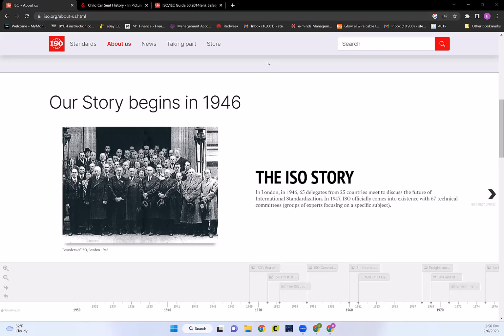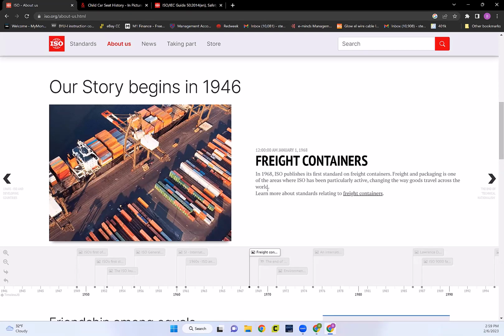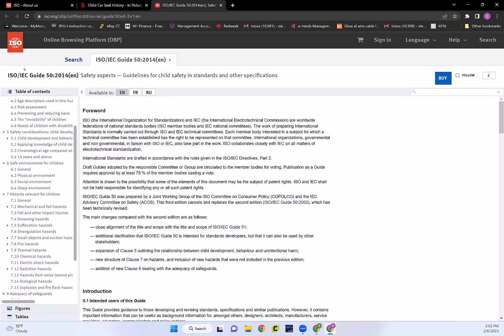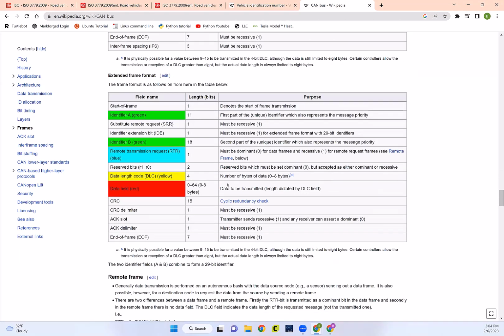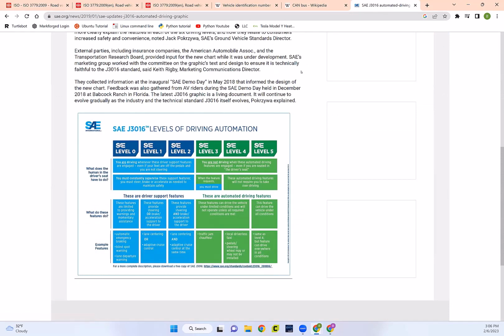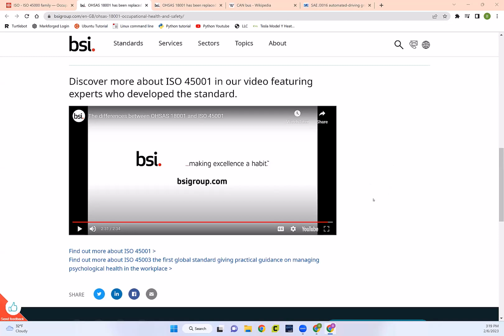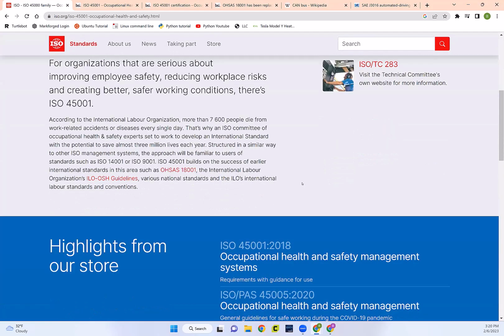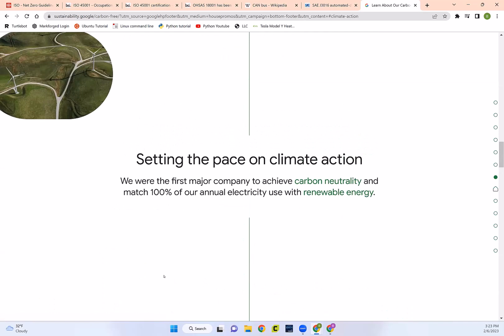ISO take 2